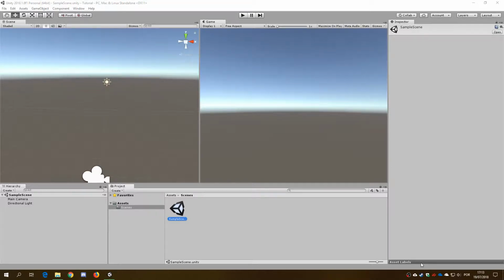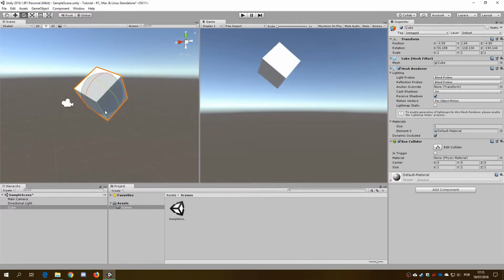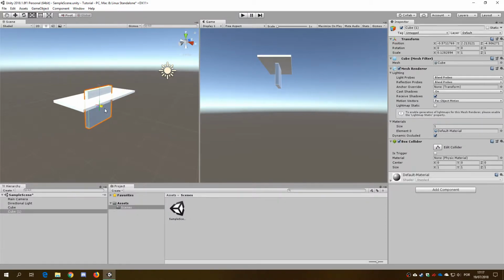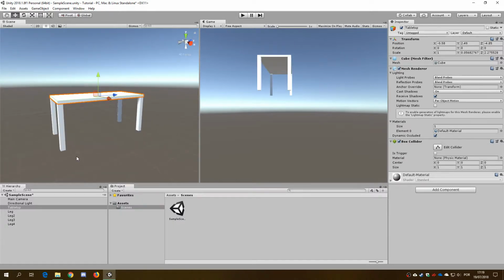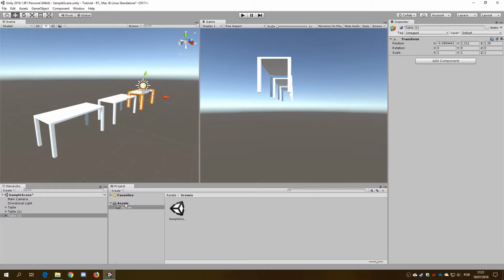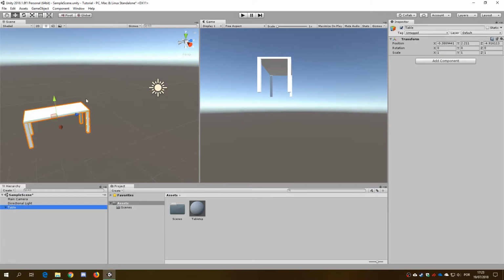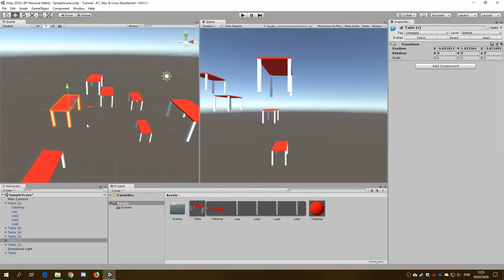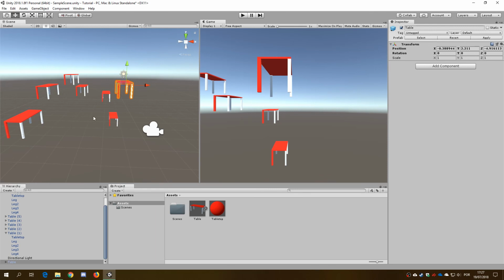Unity Tutorials for Absolute Beginners 2018 Episode 6 - Prefabs & Materials